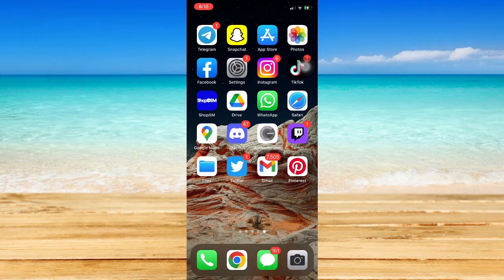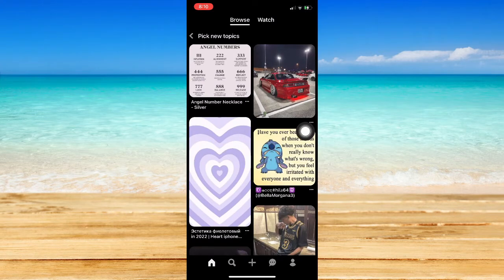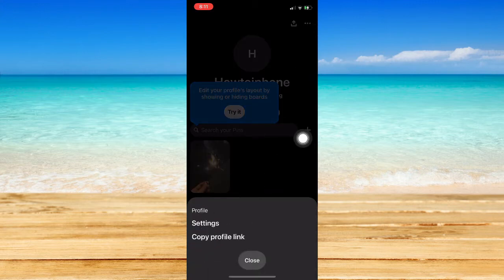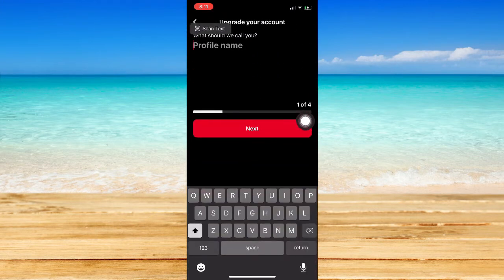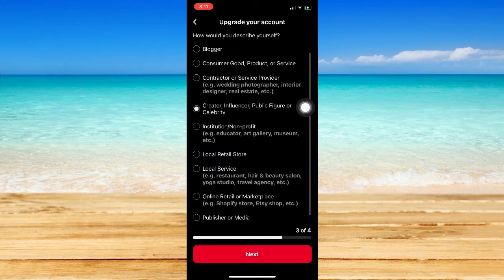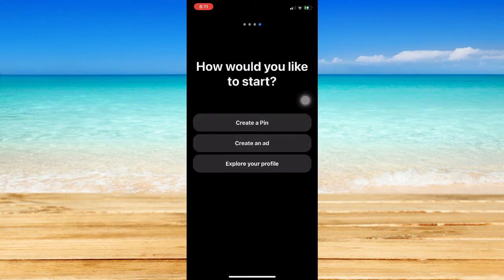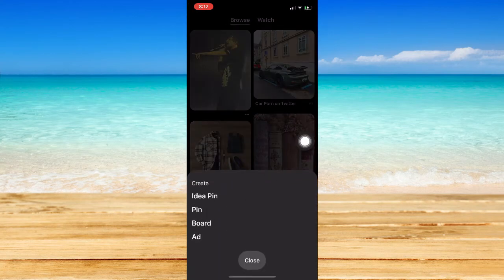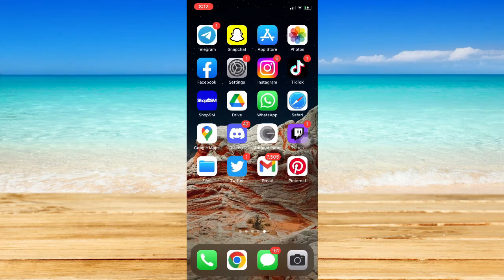How To Upload Videos On Pinterest